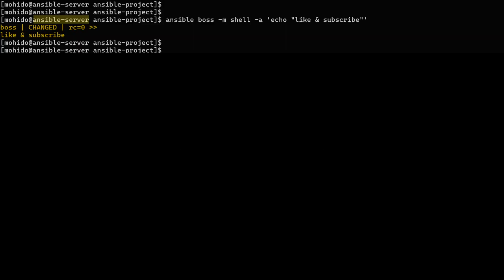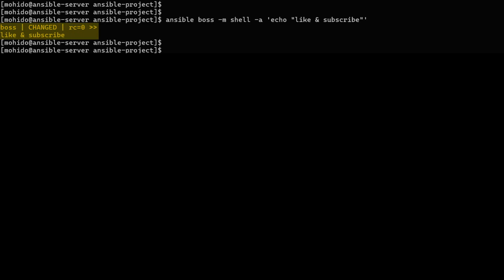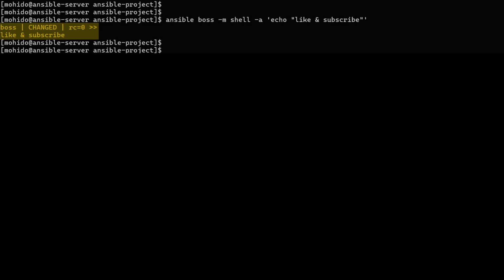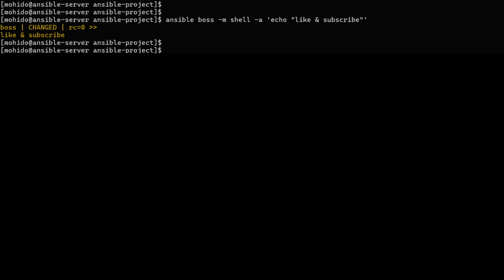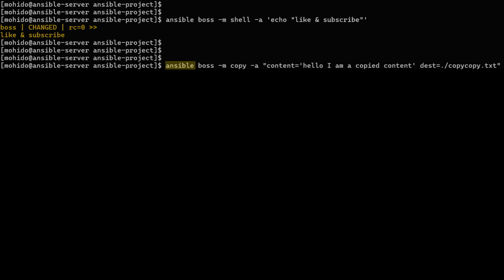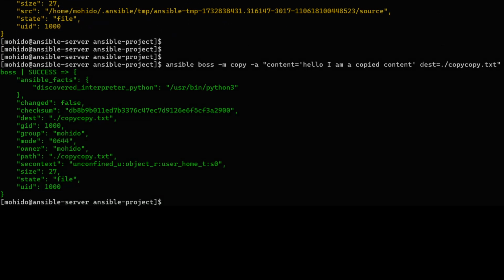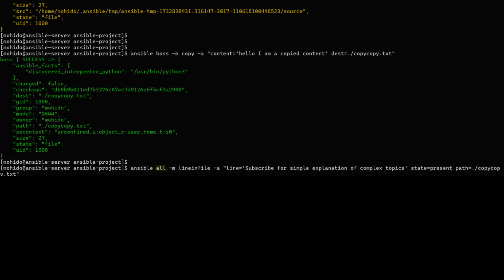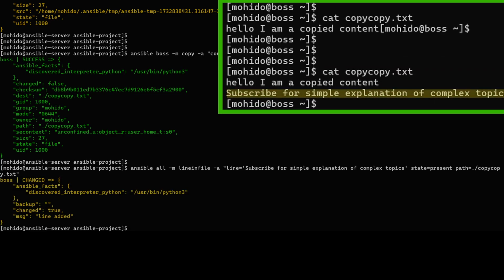2 - Ansible Tool | 20%-80% Ansible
Ansible Essentials Crash Course for Beginners & Intermediates
Learn the 20% of Ansible knowledge that you'll use 80% of the time in this concise mini-course! This crash course distills the most essential Ansible skills to help you tackle real-world tasks efficiently.

What You'll Learn in This Video:
0.00 The ansible Tool

Note: This course assumes a basic understanding of concepts like SSH, ping, IP addresses, and servers. It’s designed for beginners and intermediates—not for those completely new to server management.

Publishing Schedule:
The course was created in November 2024 and is being released episodically, with a new episode every ~5 days in December 2024.

Music Used (Downloaded From Pixabay):
* Icelandic Arpeggios - DivKid
* meeting-with-the-beautiful-background-music-for-video-51-second-254269
* action-epic-cinematic-victory-7195
* Drop - Anno Domini Beats